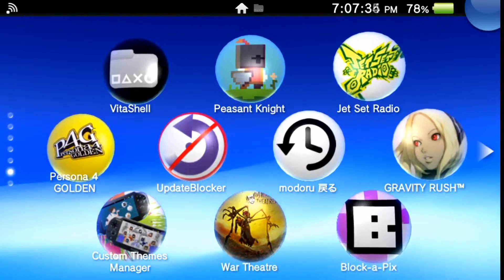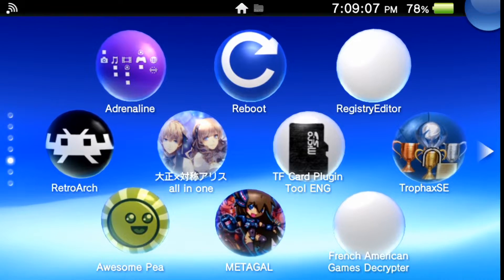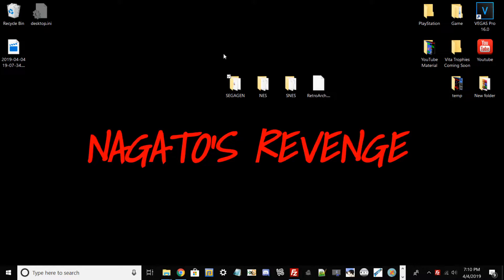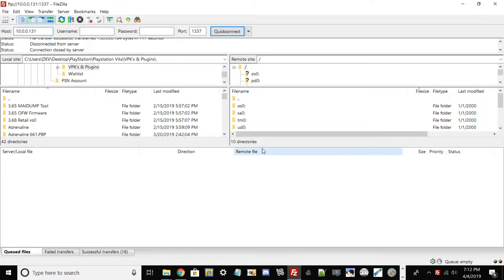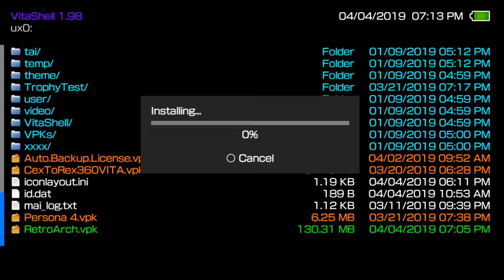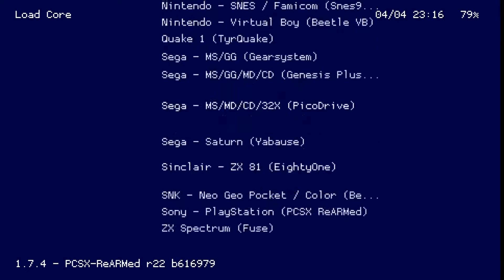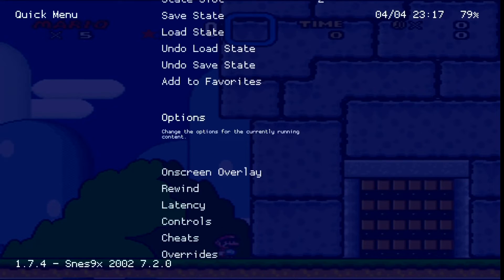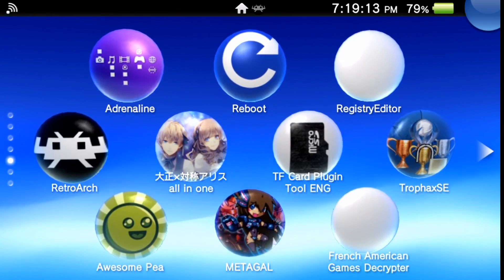How To Install/Setup RetroArch On Your Modded PS Vita In 2019!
Hello everyone! Today I will be teaching you guys on how to make your PlayStation Vita or PSTV the ultimate retro arcade machine using RetroArch. RetroArch is a emulator program that supports many consoles such as MAME/SNES/NES/GEN and many more other systems. Thank you guys for tuning into my channel!

Prerequisites:

• Modded PS Vita/PSTV between firmware's 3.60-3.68 (Henkaku/H-Encore/Henkaku Enso)
• Latest version of VitaShell
• Latest Version of RetroArch
• FileZilla or any FTP Client
• USB Cable to transfer files over to VitaShell*Optional*
• Classic games via whatever console you want to test on RetroArch NES/GBA/GEN etc.

Credits:

TheOfficialFlow - Developing VitaShell.
RetroArch - For developing this emulator via for PS Vita.

Video Credits:

Nagato Revenge - For creating this tutorial/guide.